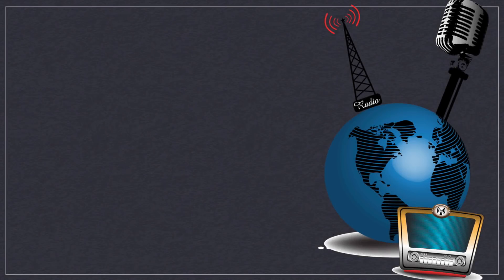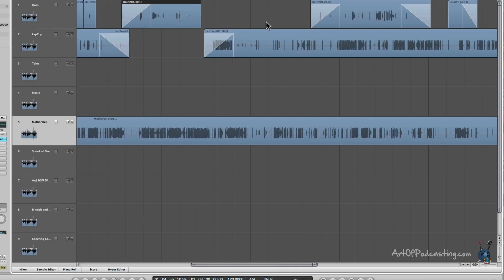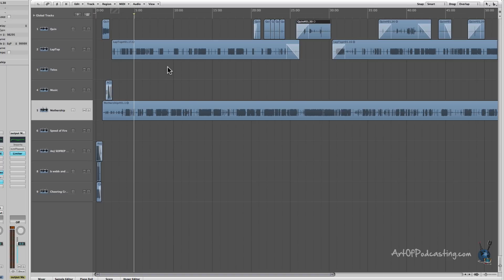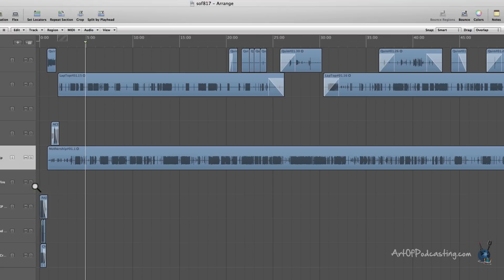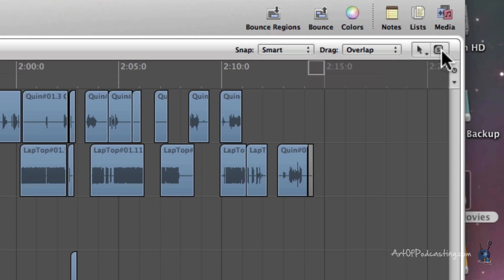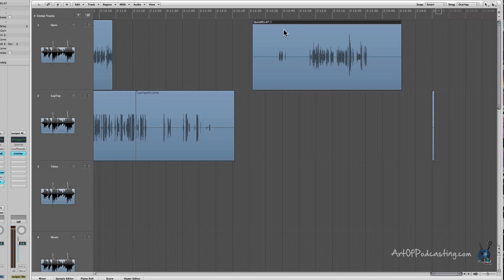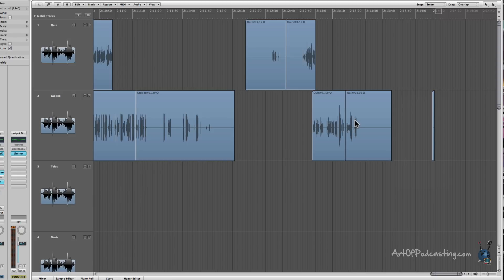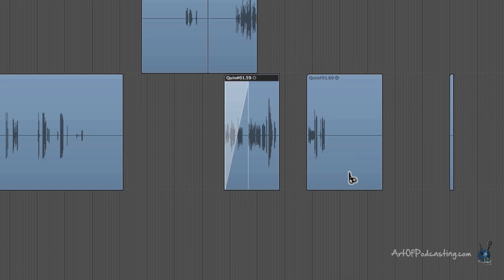Logic Pro For Podcasters - How To Navigate And Make Edits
Quick and dirty secrets for podcasters using Logic Pro